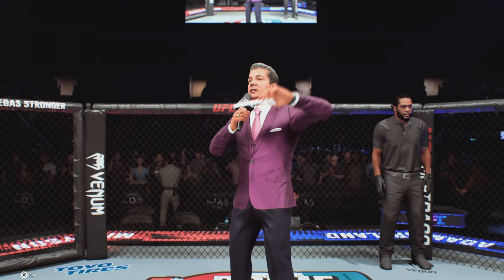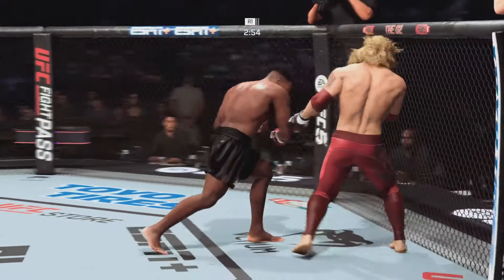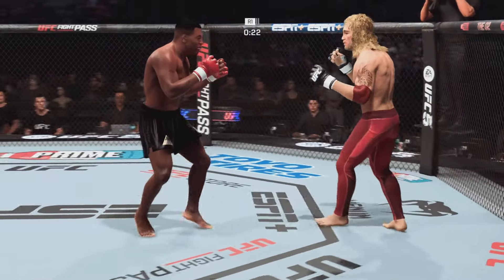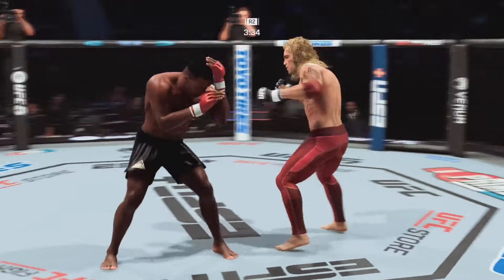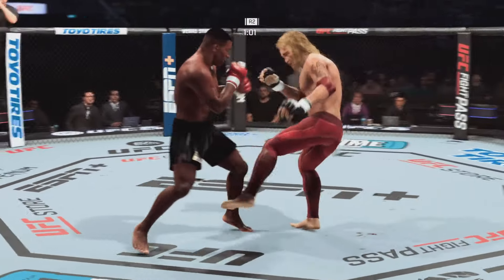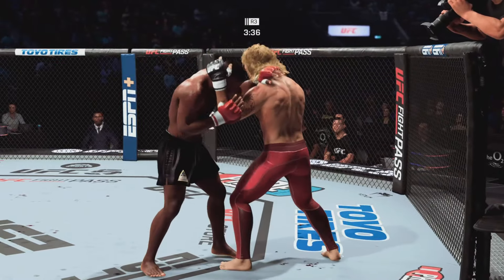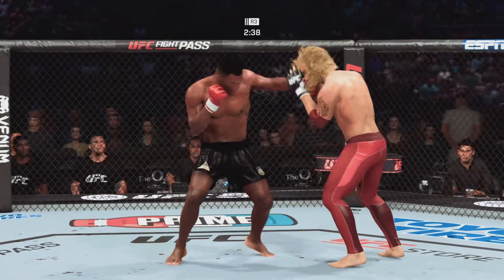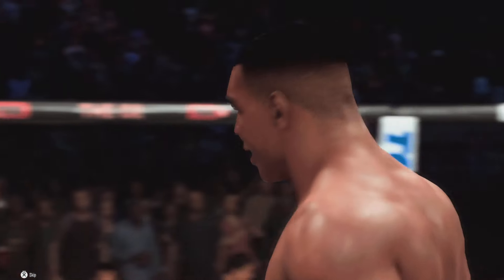UFC5 Mike Tyson vs Adam Copeland EA Sports UFC 5 PS5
Welcome to Iron Mike UFC channel.
Michael Gerard Tyson (born June 30, 1966) is an American former professional boxer who competed from 1985 to 2005. Nicknamed "Iron Mike" and "Kid Dynamite" in his early career, and later known as "The Baddest Man on the Planet", Tyson is considered one of the best heavyweight boxers of all time. He reigned as the undisputed world heavyweight champion from 1987 to 1990. Claiming his first belt at 20 years, four months, and 22 days old, Tyson holds the record as the youngest boxer to win a heavyweight title.
Tyson won his first 19 professional fights by knockout, 12 of them in the first round. He won the WBC title in 1986 after stopping Trevor Berbick in the second round, and added the WBA and IBF titles after defeating James Smith and Tony Tucker in 1987. He was the first heavyweight boxer to simultaneously hold the WBA, WBC and IBF titles, as well as the only heavyweight to unify them in succession. The following year, Tyson became the lineal champion when he knocked out Michael Spinks in 91 seconds of the first round. In 1990, Tyson lost the titles to underdog Buster Douglas, who knocked him out in the tenth round.
In 1992, Tyson was convicted of rape and sentenced to six years in prison, although he was released on parole after three years. After his release in 1995, he engaged in a series of comeback fights, regaining the WBA and WBC titles in 1996 to join Floyd Patterson, Muhammad Ali, Tim Witherspoon, Evander Holyfield and George Foreman as the only men in boxing history to have regained a heavyweight championship after losing it. After being stripped of the WBC title in the same year, Tyson lost the WBA title to Evander Holyfield by an eleventh round stoppage. Their 1997 rematch ended when Tyson was disqualified for biting Holyfield's ears, one bite notoriously being strong enough to remove a portion of his right ear.
In 2002, Tyson fought for the world heavyweight title again at the age of 35, losing by knockout to Lennox Lewis. Tyson retired from professional boxing in 2006, after being stopped in consecutive matches against journeymen Danny Williams and Kevin McBride. Tyson declared bankruptcy in 2003, despite having received over $30 million for several of his fights and $300 million during his career. At the time the media reported that he had approximately $23 million in debt.
Tyson was known for his ferocious and intimidating boxing style as well as his controversial behavior inside and outside the ring. He holds the sixth longest unified championship reign in heavyweight boxing history at 8 consecutive defenses. BoxRec ranked him as the world's top 10 heavyweight 12 times, and placed him at No.1 from 1986 to 1989. He was ranked 16th on The Ring magazine's list of 100 greatest punchers of all time, and first on ESPN's list of "The Hardest Hitters in Heavyweight History". Sky Sports described him as "perhaps the most ferocious fighter to step into a professional ring". He has been inducted into the International Boxing Hall of Fame and the World Boxing Hall of Fame.